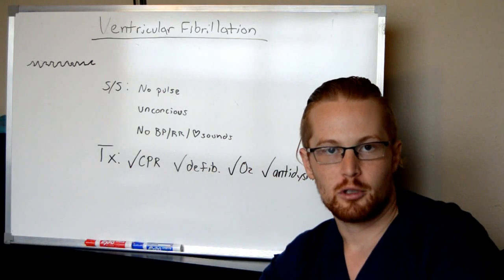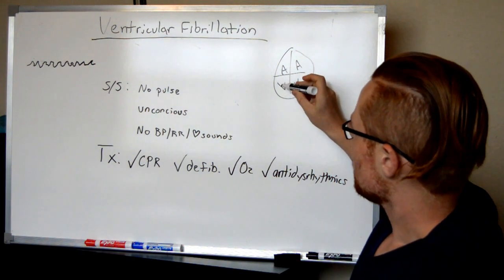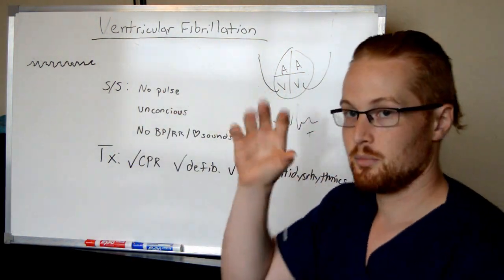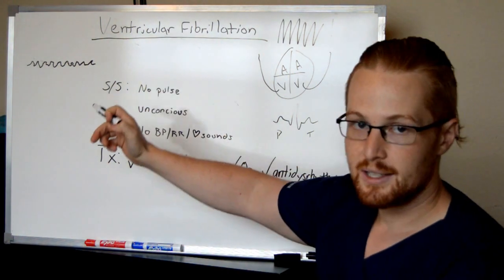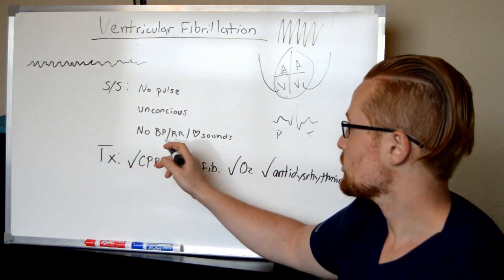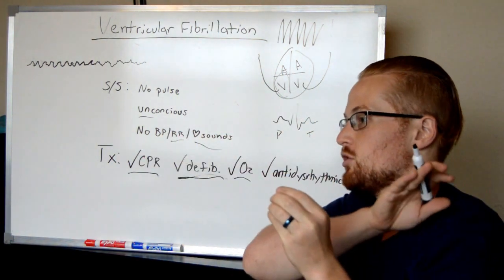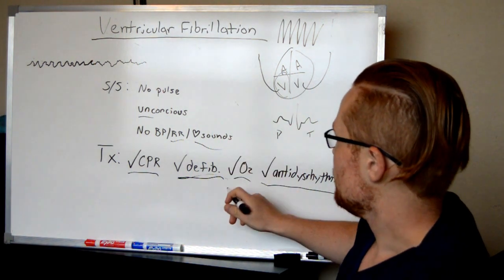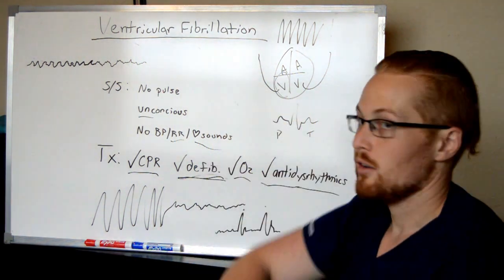Ventricular Fibrillation (V. fib) - NCLEX Review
In this video I discuss Ventricular Fibrillation (V. fib)! This is a part of my playlist for cardiovascular disorders. This video is perfect for the RN or LVN nursing student studying for the NCLEX or as a review for current RNs or LVNs.

nursing nclex RN LVN student school questions summary easy simple Ventricular Fibrillation (V. fib) ekg ecg arrhythmia dysrhythmia